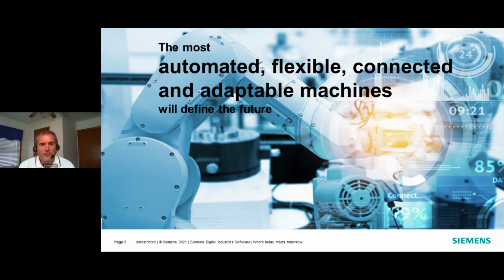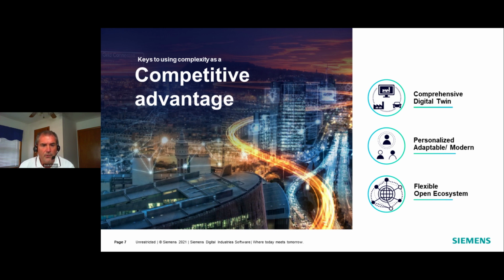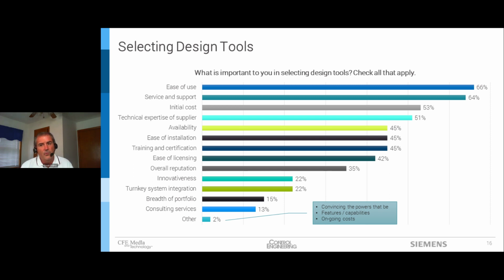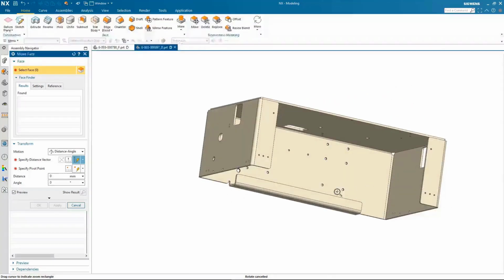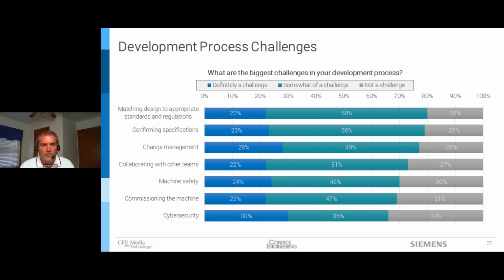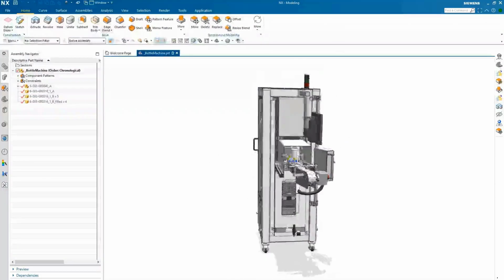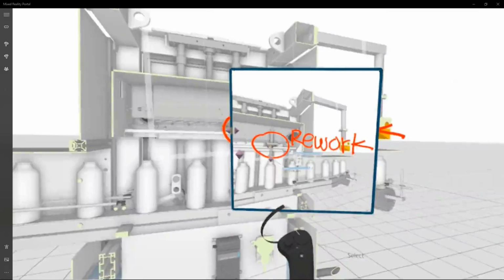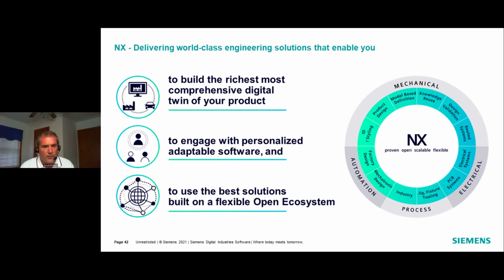Accelerate machine designs, speed to market, collaboration, digital twin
Based on a survey of industrial machinery companies, explore the biggest issues with digital twin adoption. Intelligence from machine builders will be shared to help fuel innovation with your machine designs. Solutions shown will increase the efficiency of your design processes and help you get machines completed and running in less time.